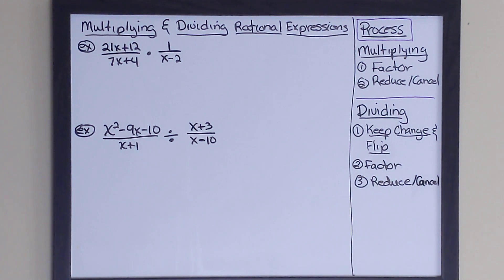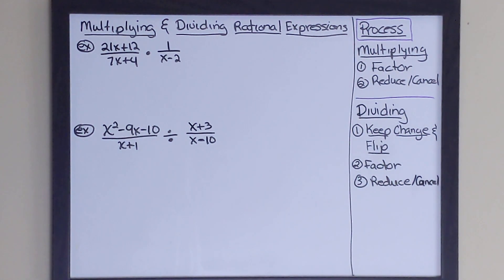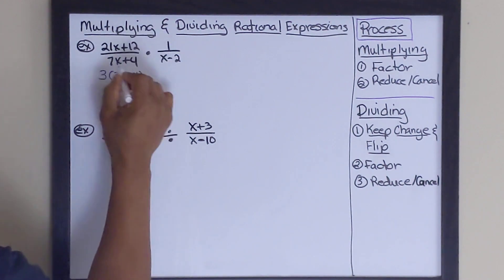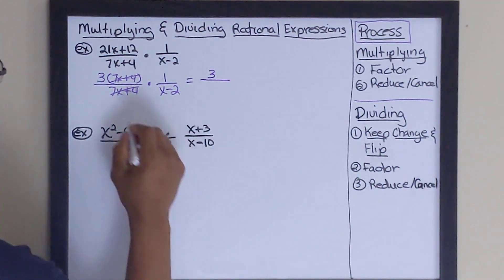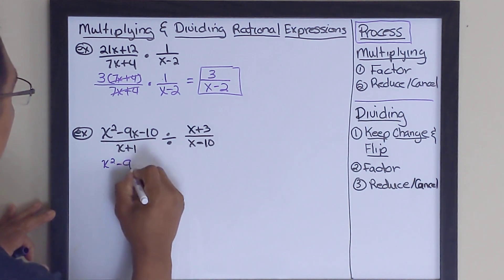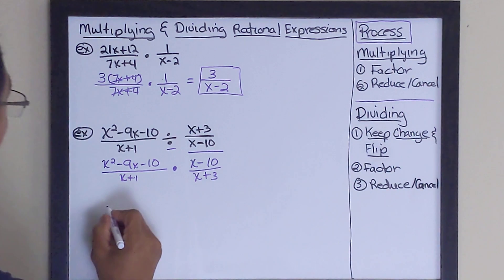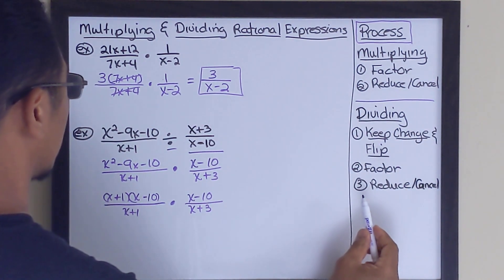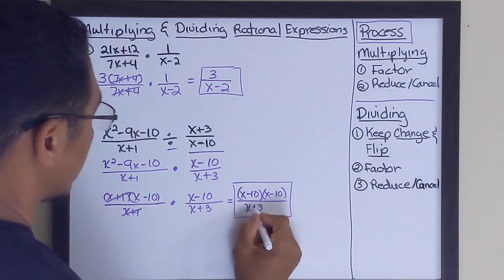Multiplying & Dividing Rational Expressions